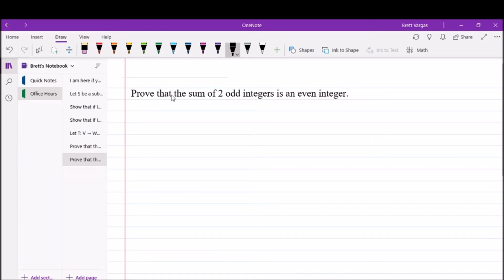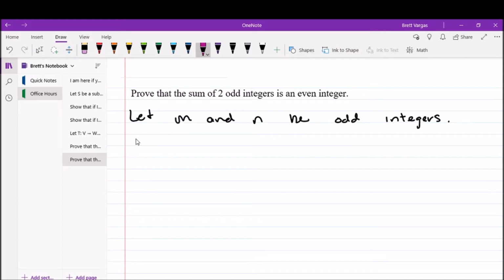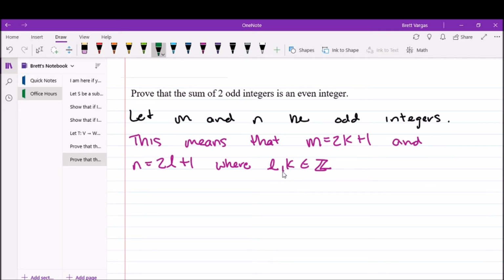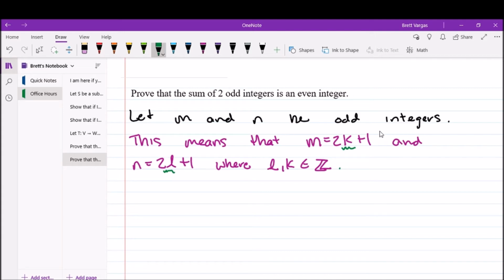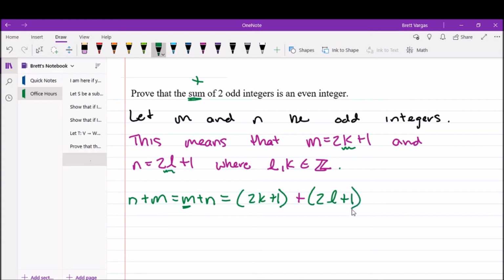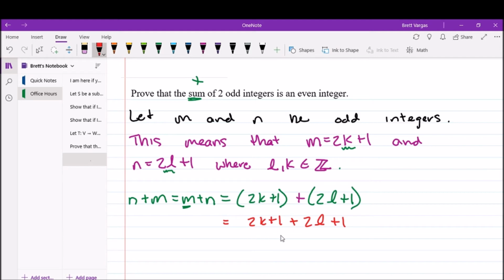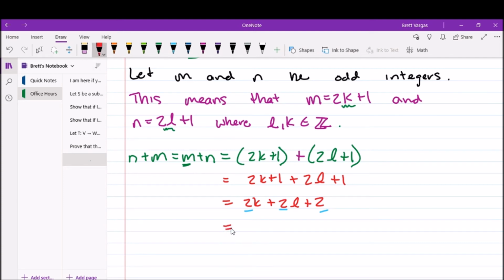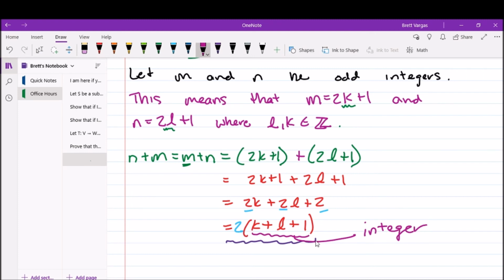The sum of 2 odd integers is even proof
In this video I prove that if you add any two odd integers, the sum will be even.

If you want me to tackle any problems you are stuck with, please let me know also!